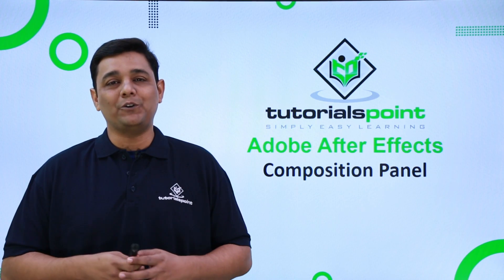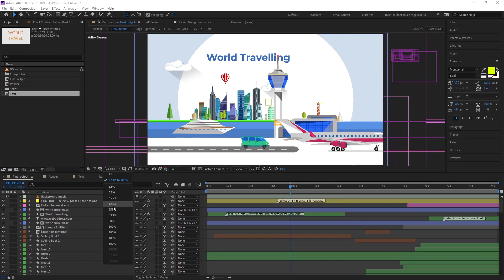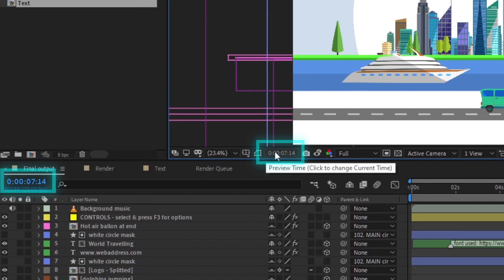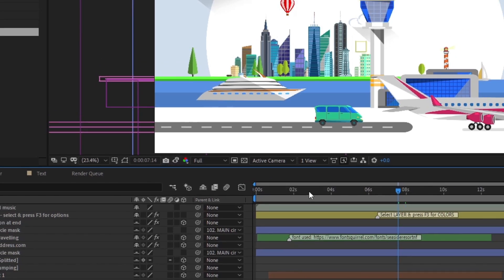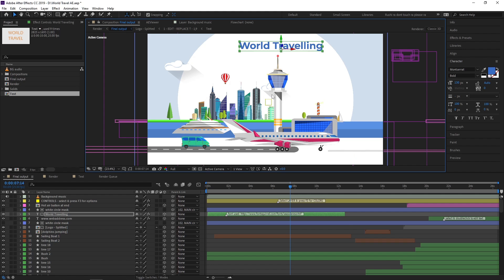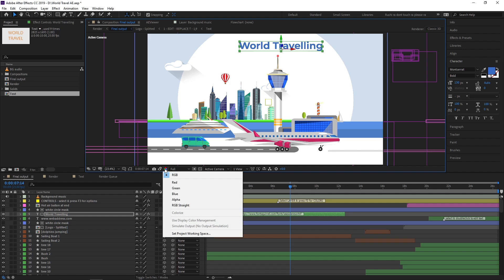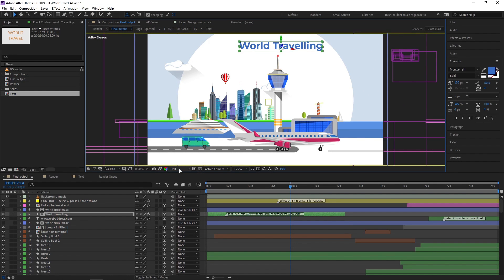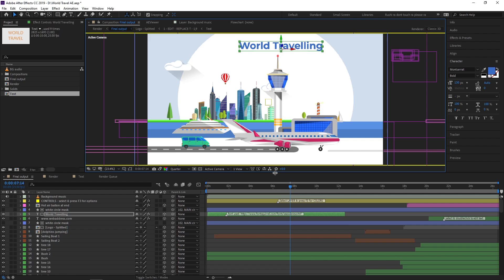Composition Panel | Adobe After Effects | Tutorials Point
The composition panel is a big panel at a center of the interface screen and this gives you a preview of the after-effect project.
The preview window is most important because that shows all animation that happens in your project.
There are many important buttons and switches on the bottom side of the composition panel. Such as:
Magnification Ratio pop up
Choose Grid and Guide options
Toggle mask and Shape path visibility
Preview time
Take Snapshot
Show Snapshot
Show channel and color management settings
Resolution
Region of interest
Toggle Transparency Grid
3D view pop up
Select View Layout